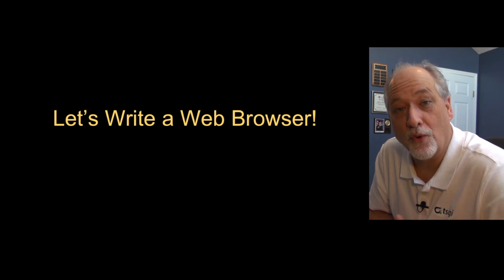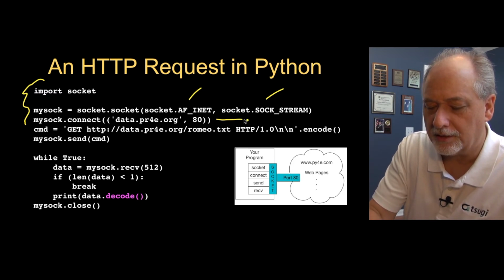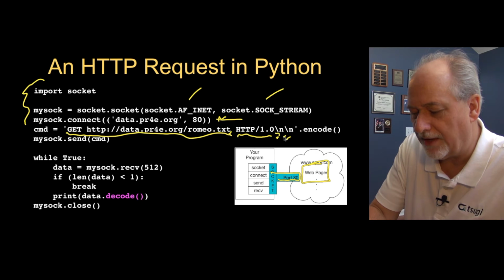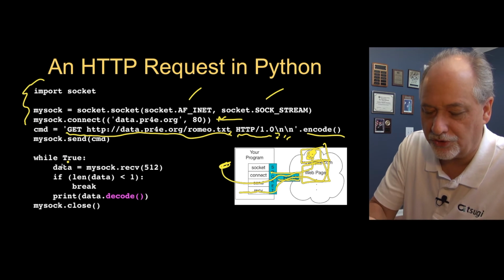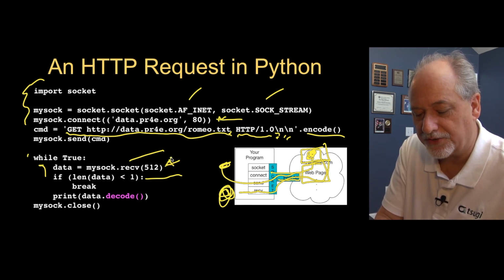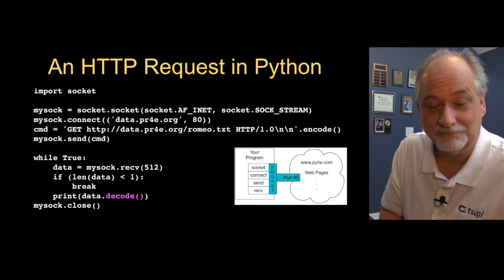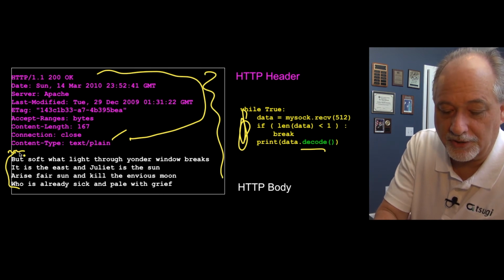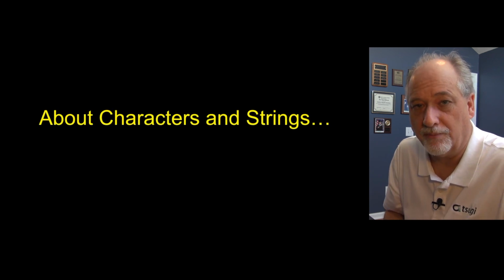12 - HTTP C - Python for Everybody Course